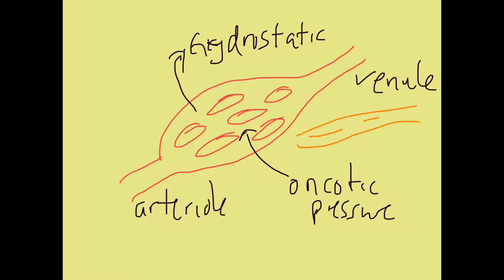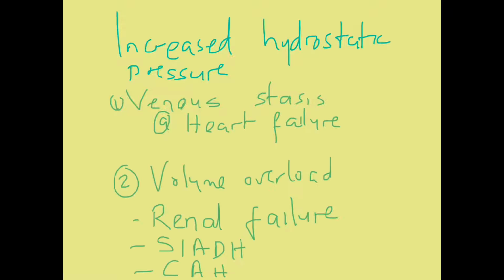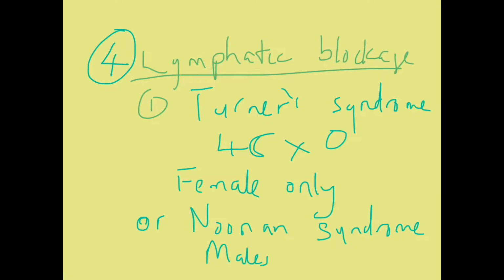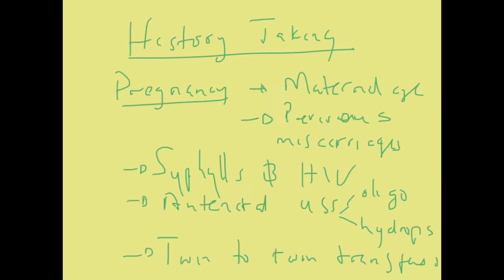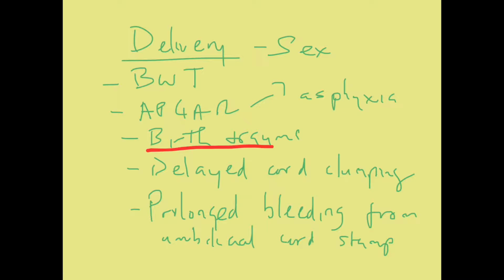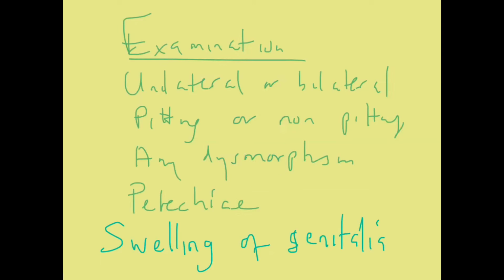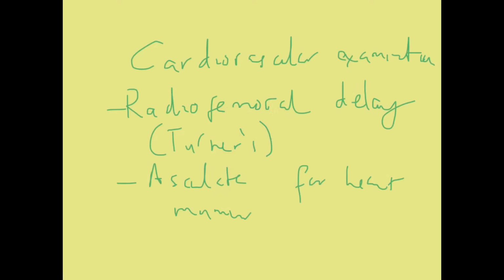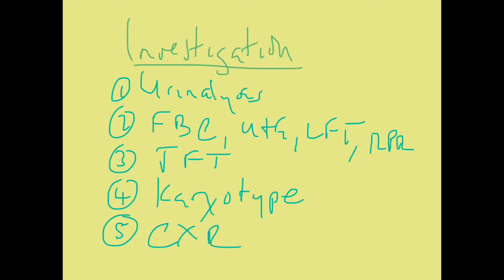Approach to edema in a neonate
What causes edema in a neonate?